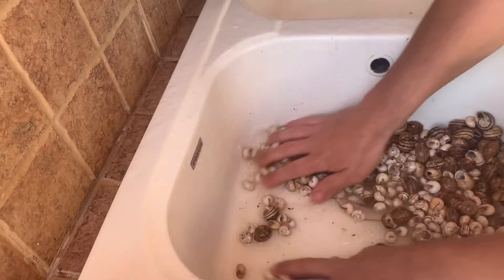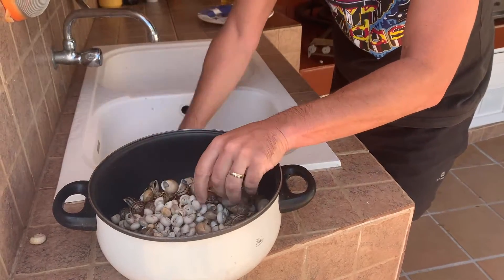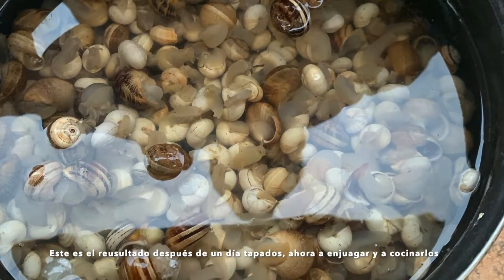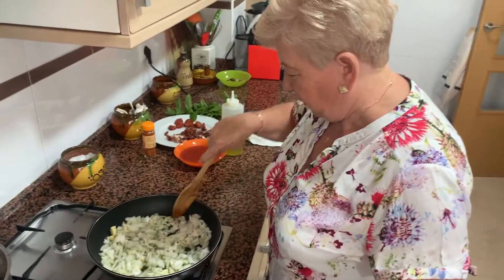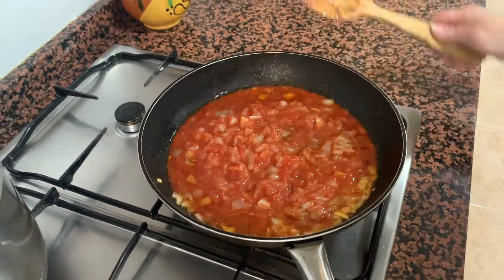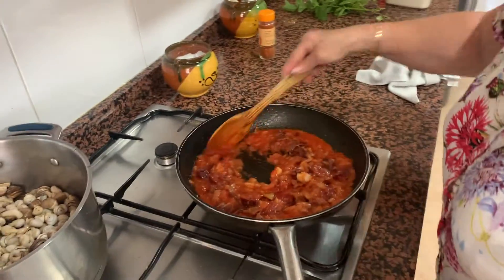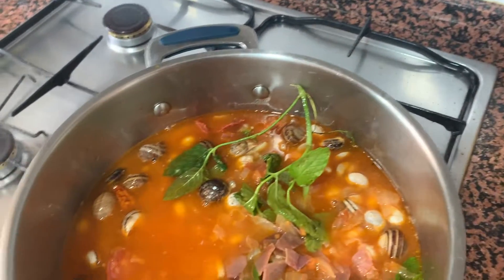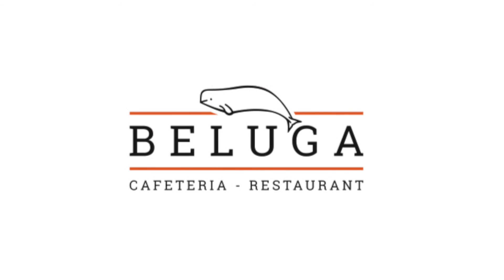Caracoles de Loli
Una tapa que gusta mucho, que no puedes parar de comer y encima si la hace la jefa Loli, ya te puedes morir los buenos que están. ¡ A disfrutar !